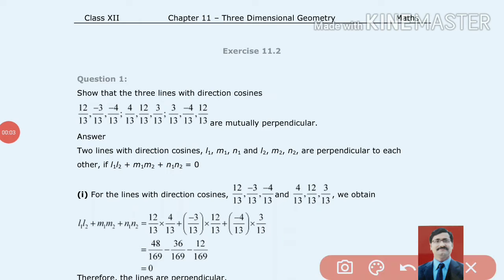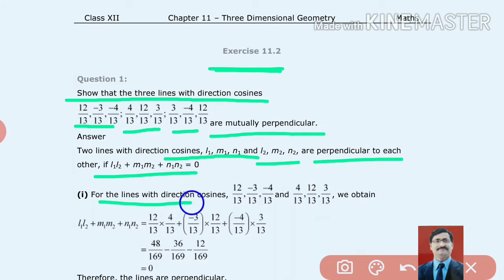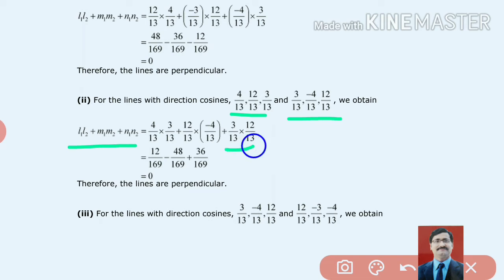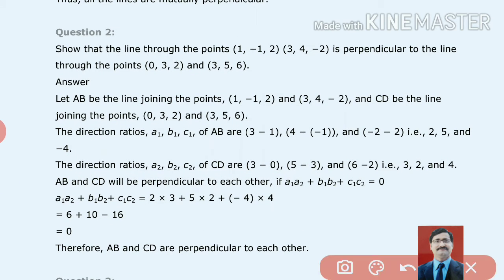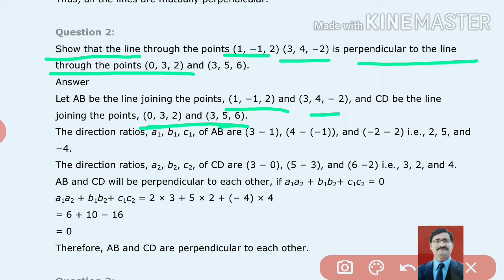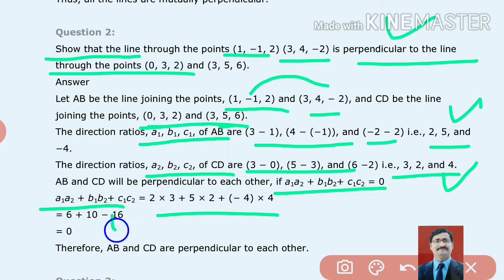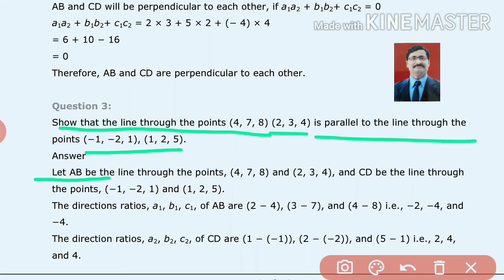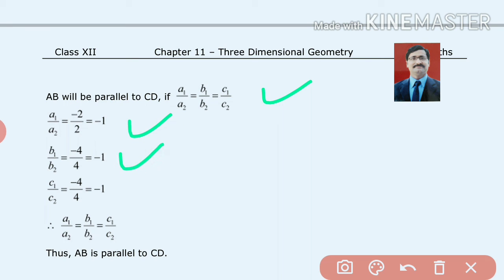Three dimensional geometry part-3 Questions